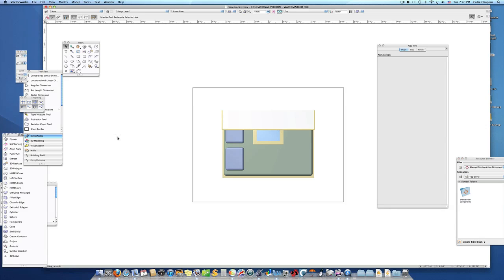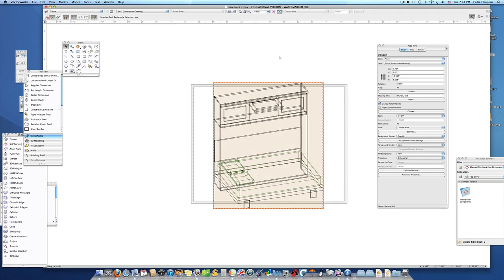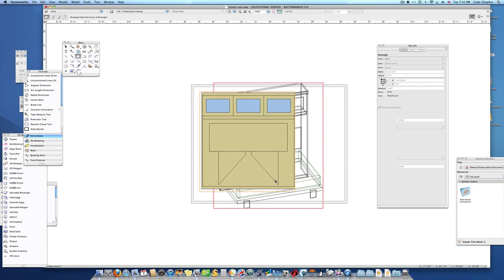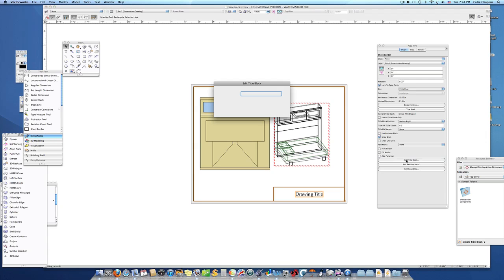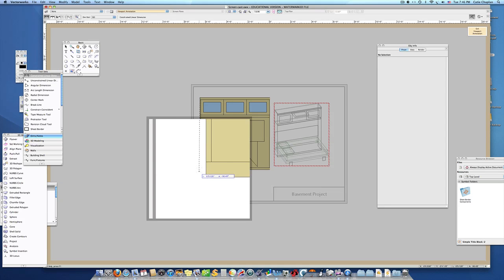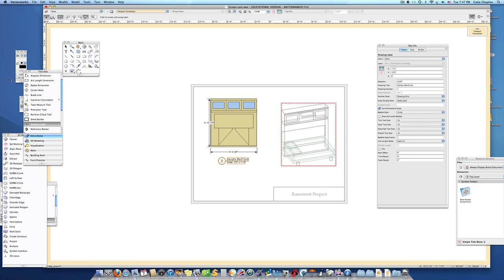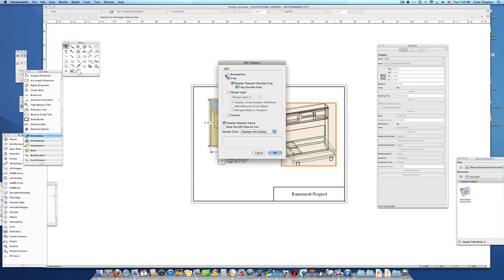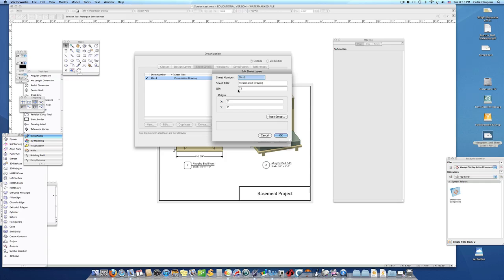WEEK 3: Viewports and Sheet Layers Part 2